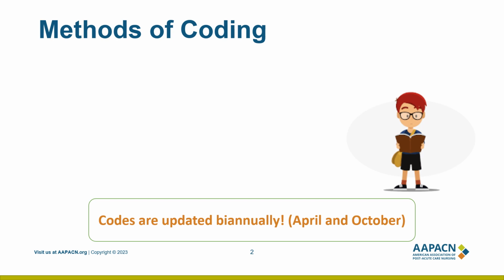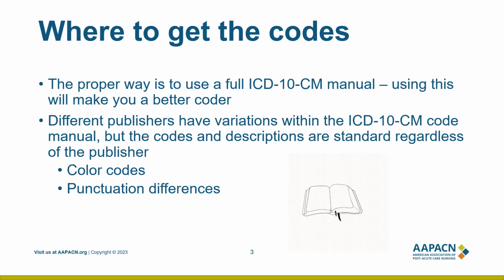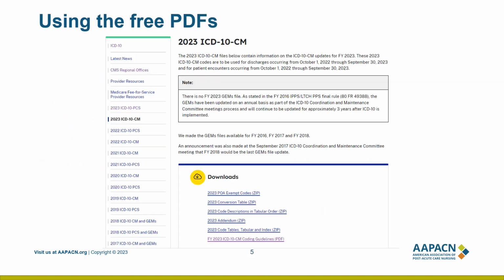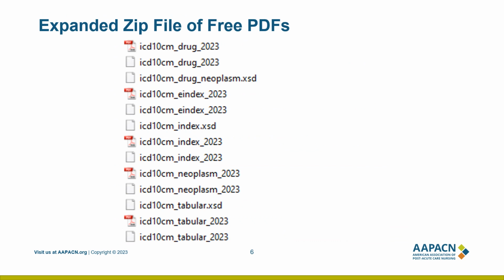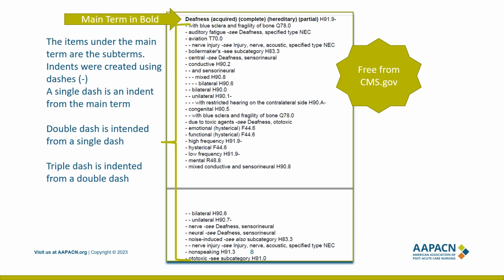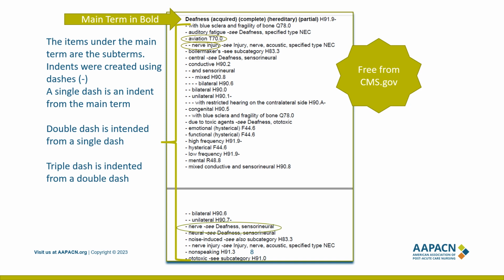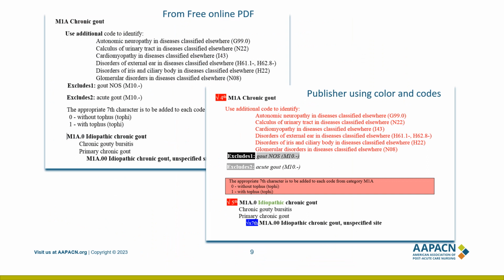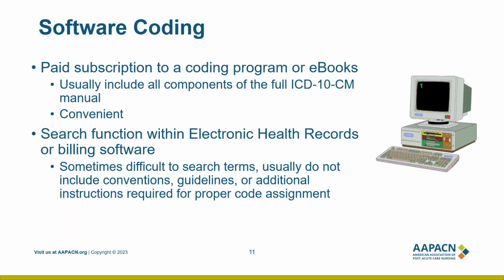RAC-CT Introduction to ICD-10-CM for Long-Term Care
Methods of Coding Supplemental Video